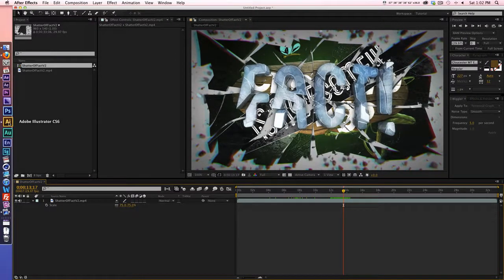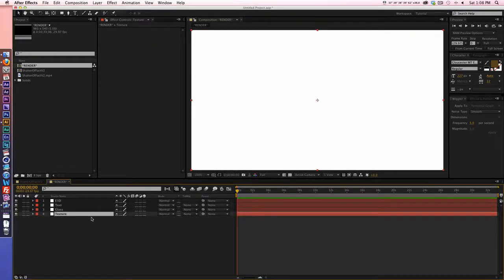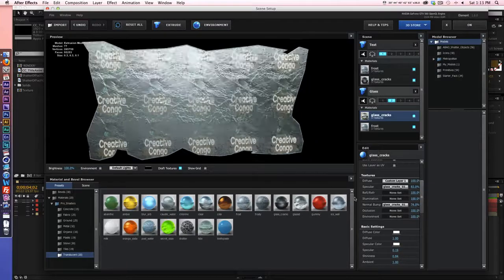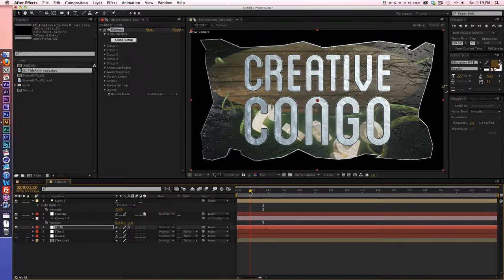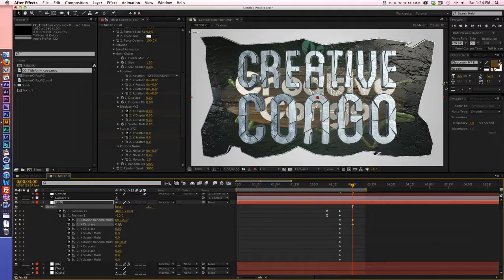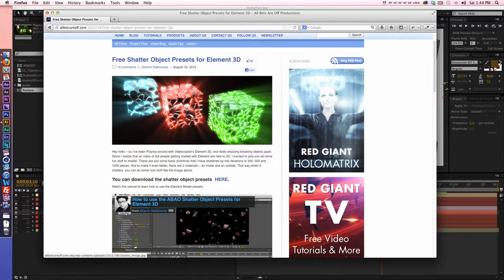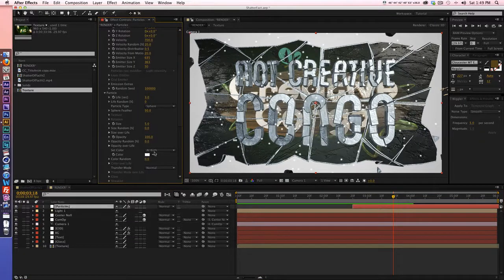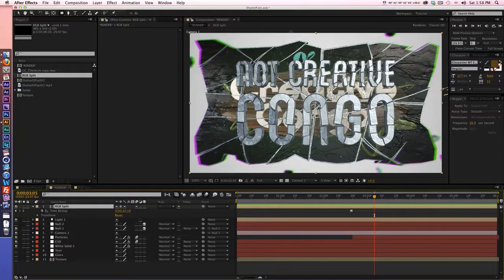Shatter Of Fact (AE Tutorial)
So I've learned a few techniques recently using Element 3D I wanted to share with everyone.